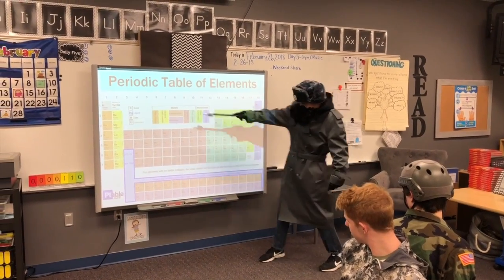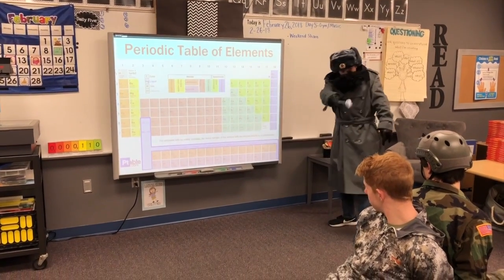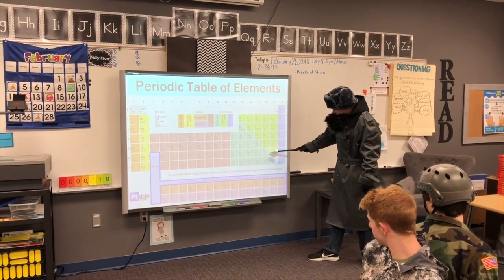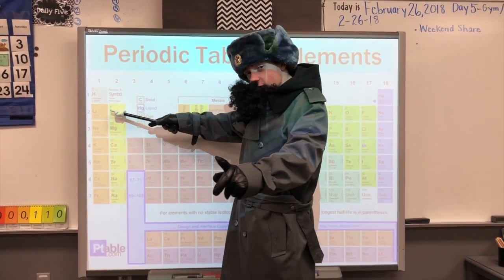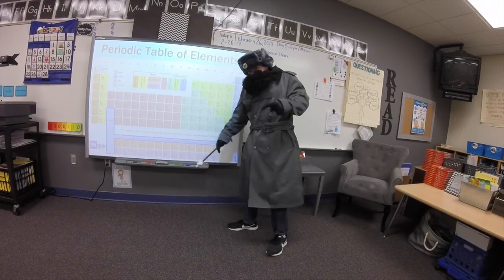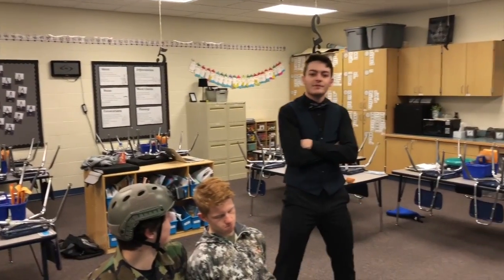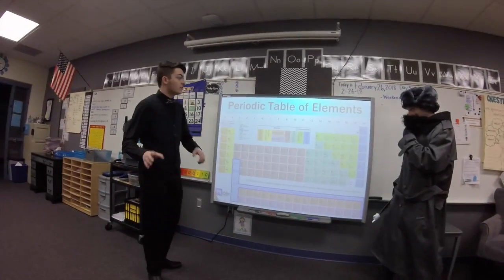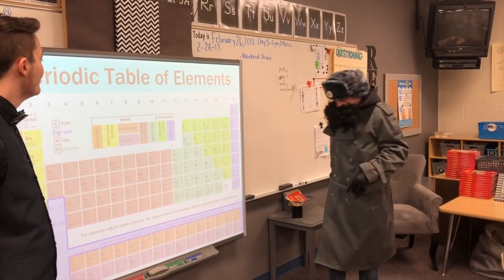Chem Project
This video is about Chem Project